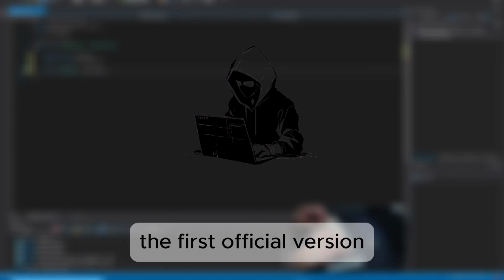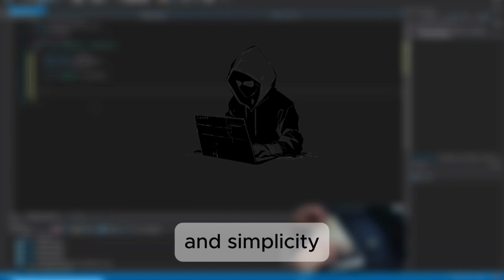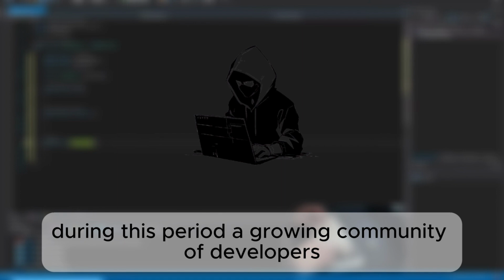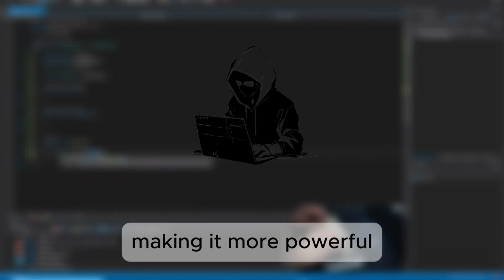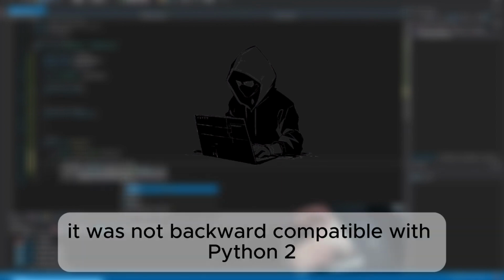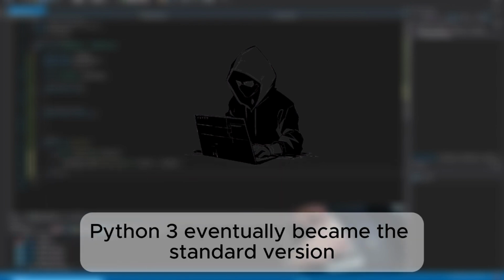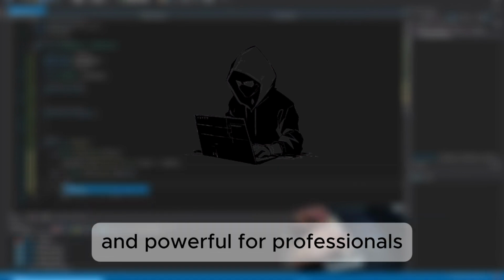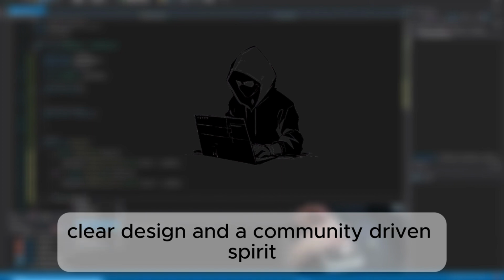The History of Python: How One Man Created the World’s Most Popular Programming Language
Ever wondered how Python, one of the most powerful and beginner-friendly programming languages, was created? 🐍
In this video, we dive deep into the history of Python, exploring how Guido van Rossum built it in the late 1980s, why he named it after Monty Python, and how it became the #1 language for AI, data science, and web development today.

💡 You’ll learn:

The true story behind Python’s creation

How Python evolved through the decades

Why Python is loved by millions of developers

How it changed the future of coding forever

🏷️ Tags (SEO-Friendly)
history of python, python programming, who created python, guido van rossum, python l